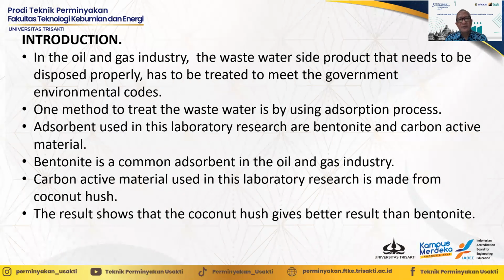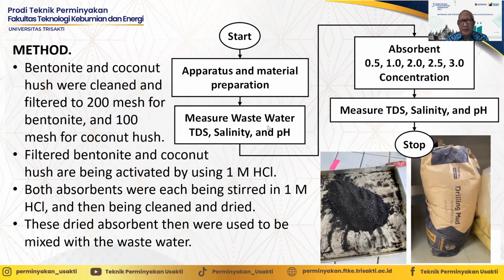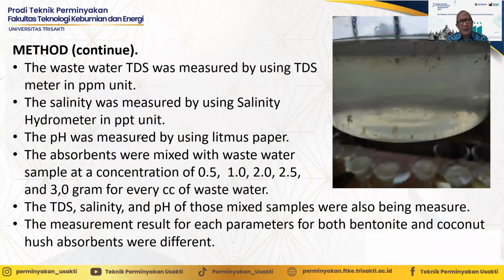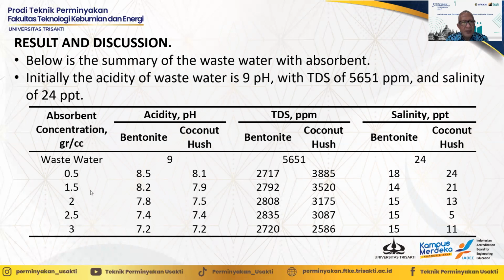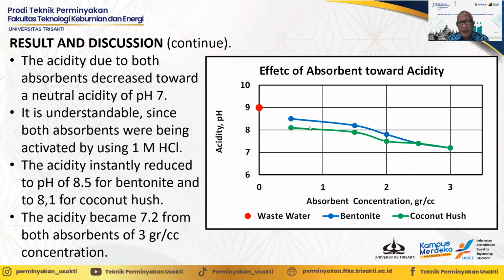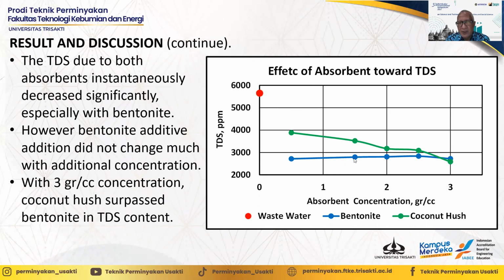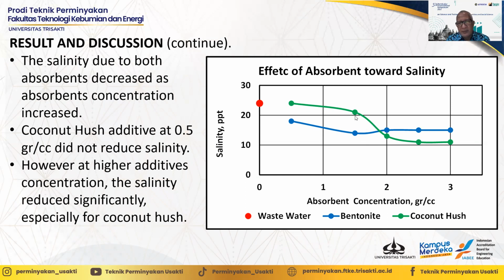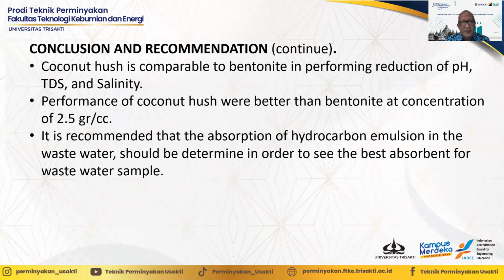Effect of Bentonite and Carbon Active from Coconut Hush Additives for Waste Water Treatment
ABS-410: Effect of Bentonite and Carbon Active from Coconut Hush Additives for Waste Water Treatment.
3rd Borobudur International Symposium 2021.
Universitas Muhammadiyah Magelang.